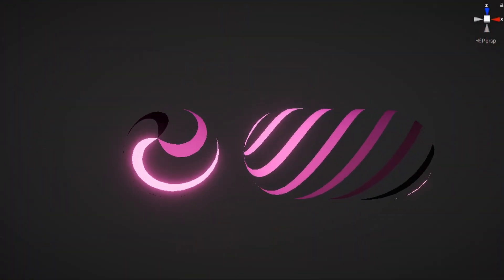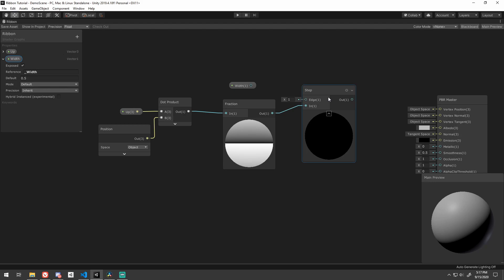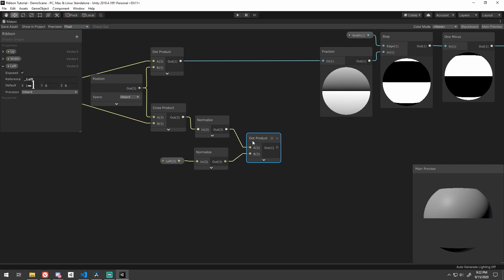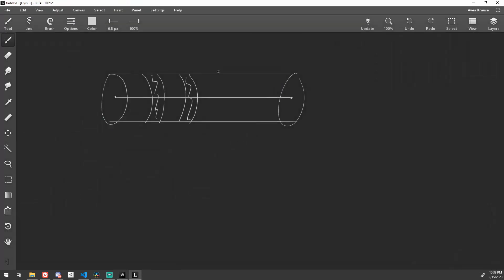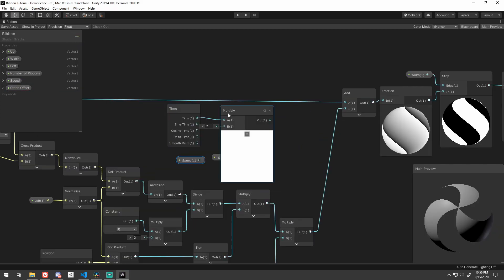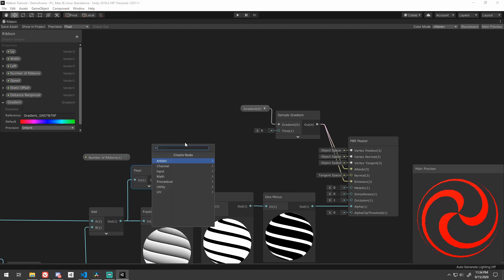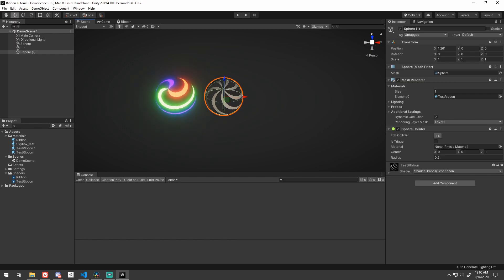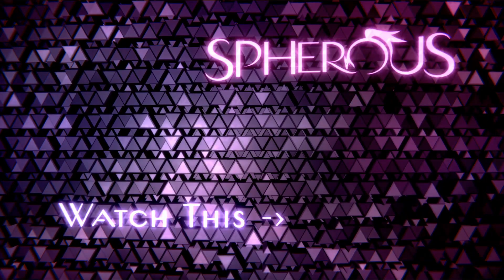Unity Ribbon/Spiral Shader Graph Tutorial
In this tutorial, I teach you how to create a ribbon or spiral shader using Unity's Shader Graph.

You can download the project for this shader for free on my GitHub!

Become a supporter and see your name at the end of videos and on my Twitch stream!

Browse my products and receive support here!

Play my game jam games and other asset demos on itch